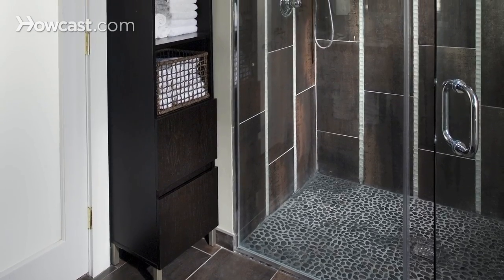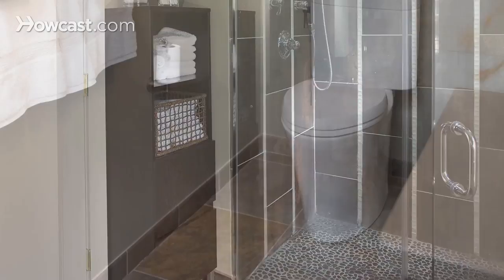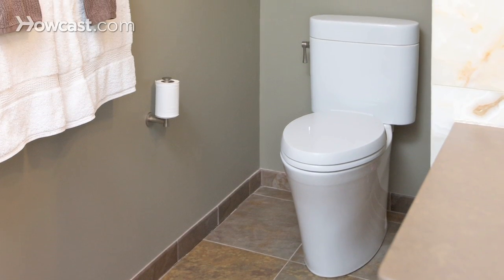Decorate Small Bathroom in Modern Decor | Interior Design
The small modern bathroom is the easiest thing you can probably design. Why is that? Because it's not fussy, it's clean lines, and there's some elements that are pretty key. One is the vanity. You want to make sure that functionality, it all functions well. So you have your vanity, you can do it in a really dark wood finish as an accent, or you can go kind of Scandinavian and floating and very airy, and do a lighter wood with just the vessel sink.

Make sure that everything recedes, so you have your mirror and your light fixtures that are really sleek and modern, maybe they're recessed into the wall, if you have space there or they have a clean wood trim around the mirror. You don't want too many things protruding out.

Your tile work, bigger is better in the modern world when it comes to tile, because it makes the space feel bigger especially a small bathroom. So the bigger floor on the floor and then maybe a nice accent wall tile. What's great in a modern bathroom is that a nice clean look is when you bring the tile up to the halfway point or you even go a step above that and you bring it all the way to the ceiling.

By doing the whole bathroom in tile, you would think that it feels very strict and straight, but it really doesn't. It makes the space feel bigger. It's easy to maintain and not only that, it makes it look really clean and modern. Those simple elements, maybe you throw up a nice shower curtain, or if you can splurge a little bit get a glass enclosure. Your bathroom, you can't lose when you're going modern.